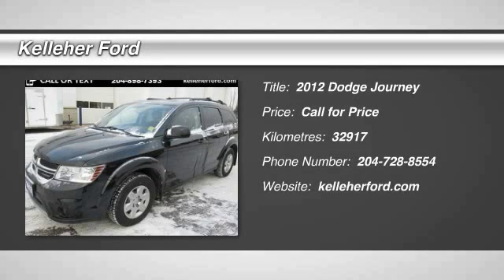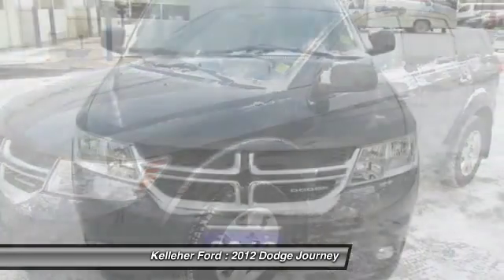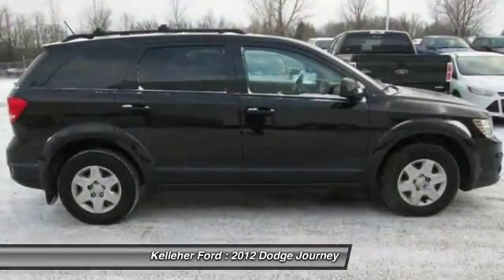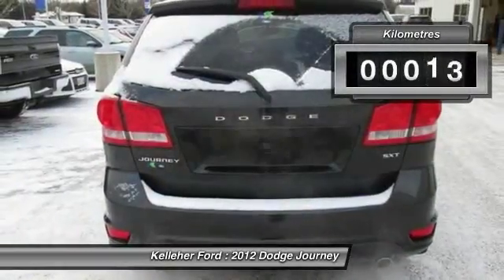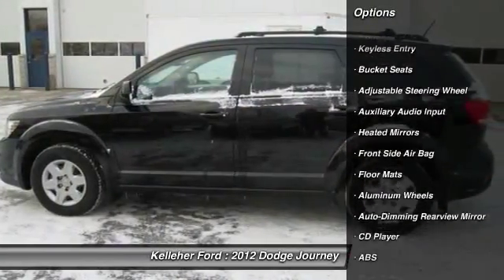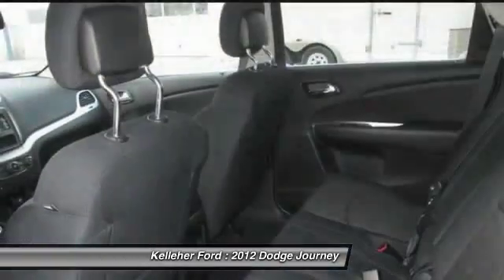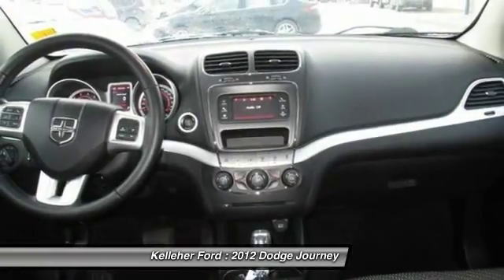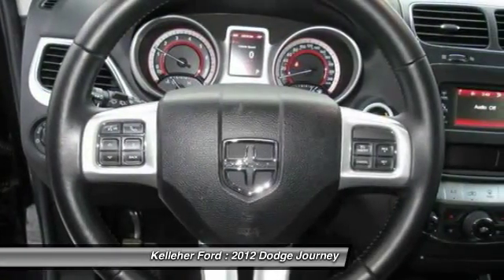2012 Dodge Journey Brandon MB 973941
2012 Dodge Journey SXT

Kelleher Ford
1445 18th Street North

Don't miss this 2012 Dodge Journey. It's equipped with Automatic transmission and features a Brilliant Black Crystal Pearl exterior. With 32917 miles, You'll want to take this car home. Make a great choice today.